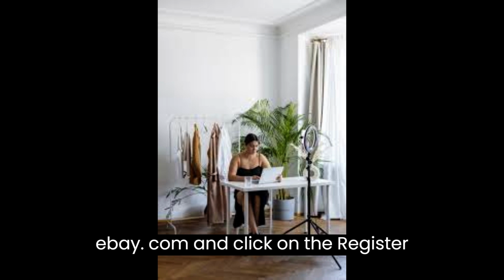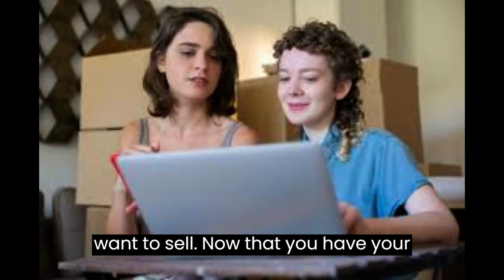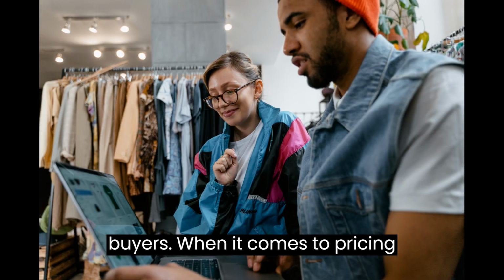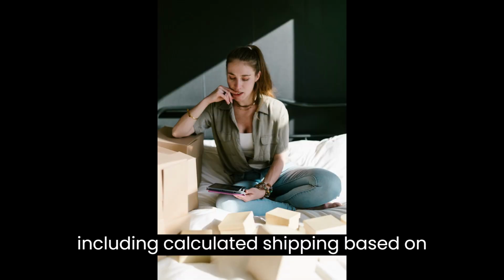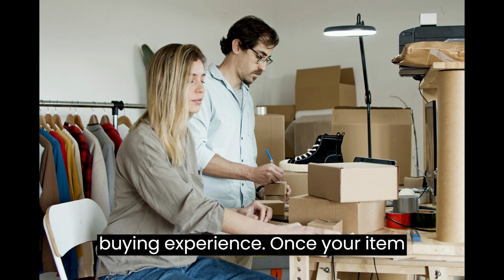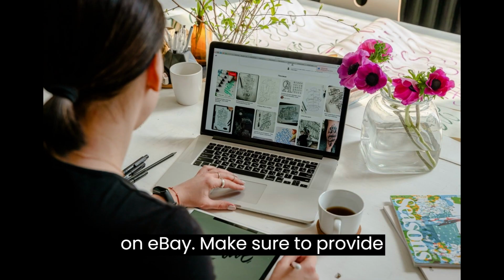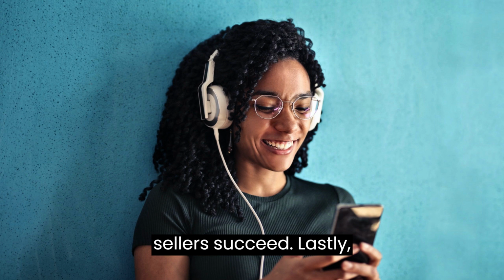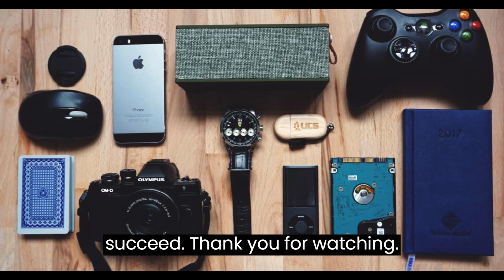How to Start Selling On EBay for Beginners | Everything You Need to Know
If you're a beginner looking to make some extra cash or start your own online business, you're in the right place. In this video, we'll walk you through the step-by-step process of how to start selling on eBay.